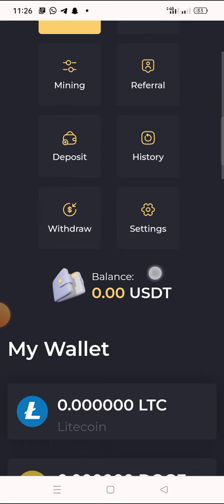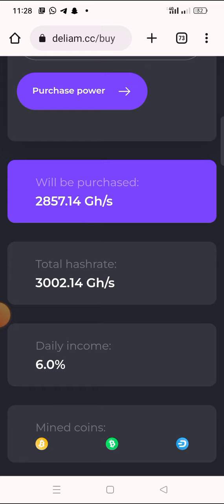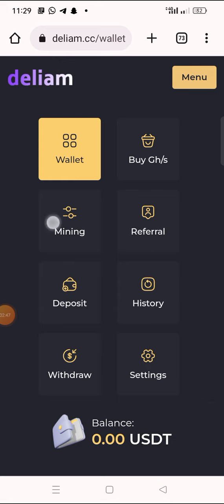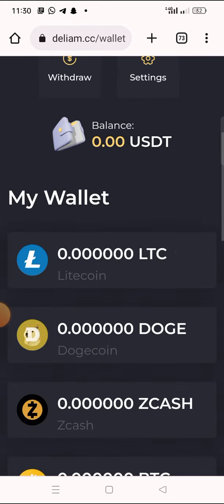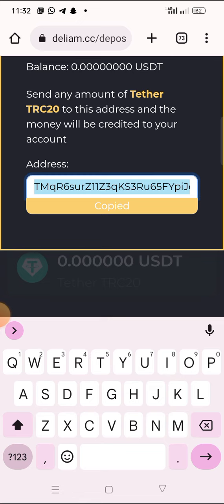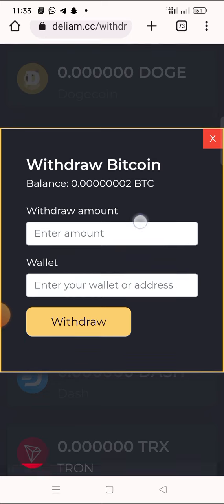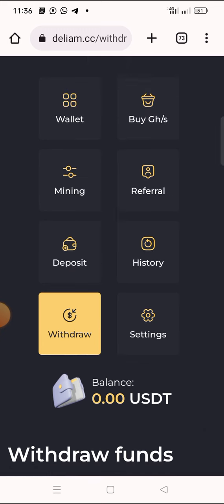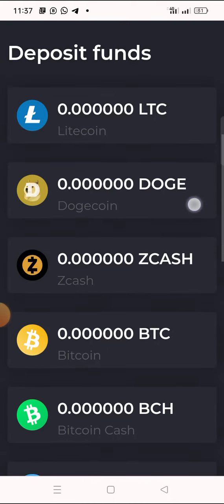NEW free Bitcoin, USDT, LTC Cloud Mining Platform | How to make money on Deliam.cc